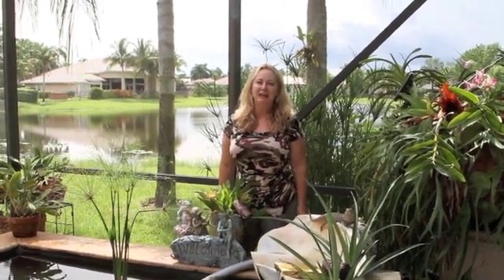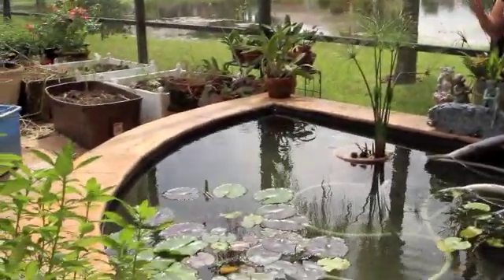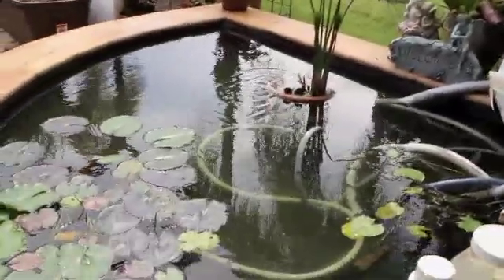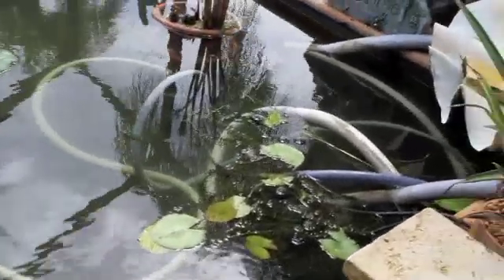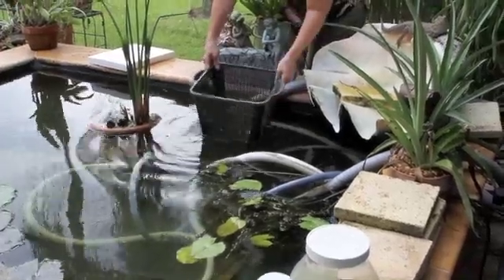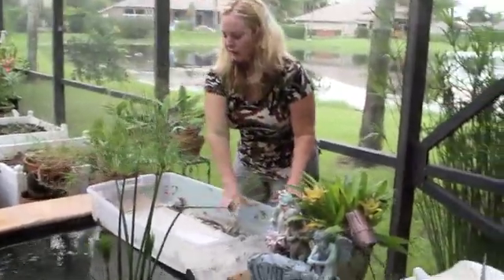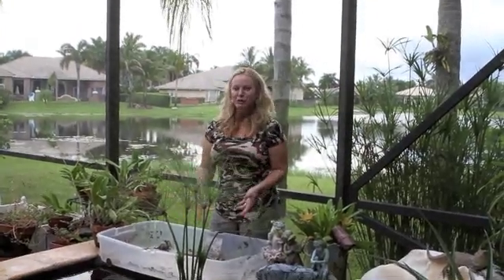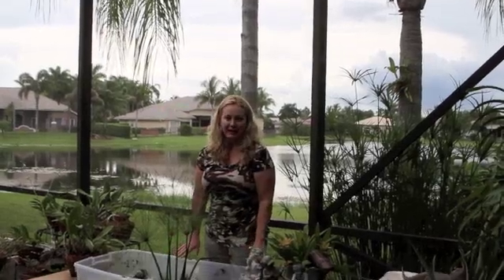Survival Pond part 2 AQUAPONICS by Nurse Amy